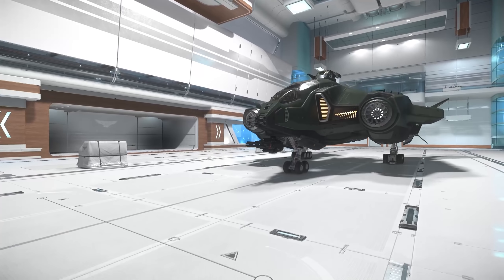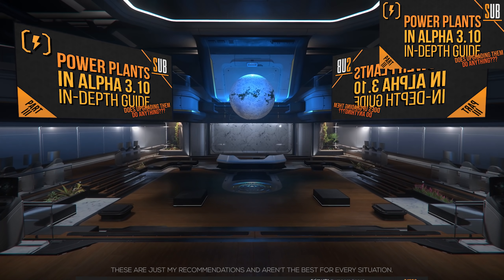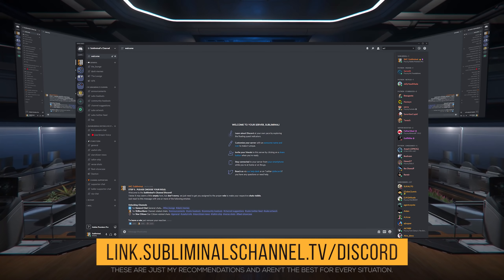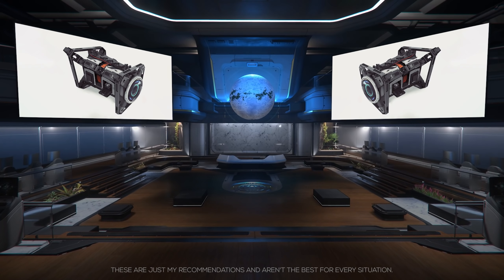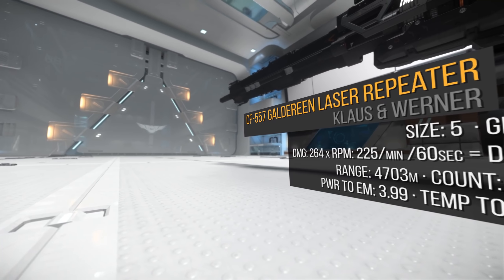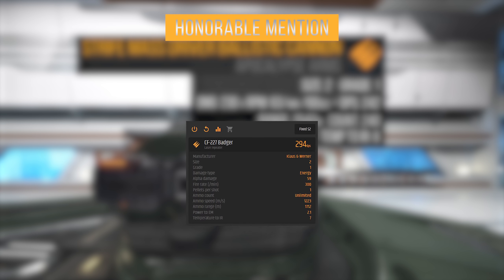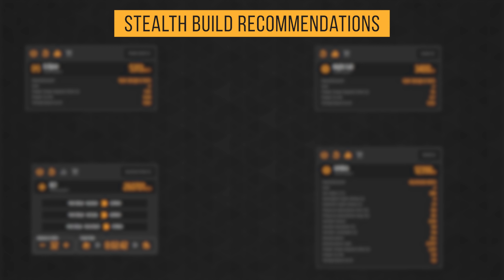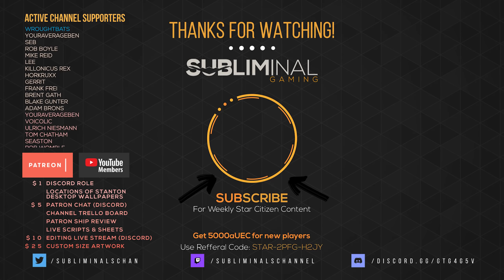Aegis Vanguard Hoplite | A Star Citizen's Loadout Guide | Alpha 3.10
Aegis Vanguard Hoplite Loadout - Welcome to another installment of AStarCitizensLoadoutGuide What's up Citizens, this is SubliminaL here, and In this guide we will discuss my recommendations for both weapons and components for your AegisVanguardHoplite in StarCitizen

► Join Channel! Become Channel Member

► My Joysticks (Dual Joysticks)